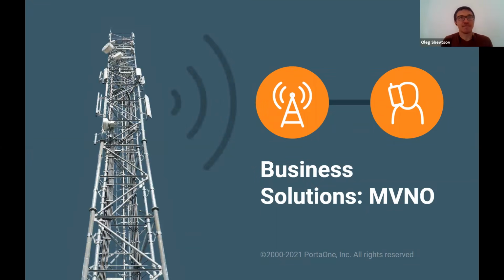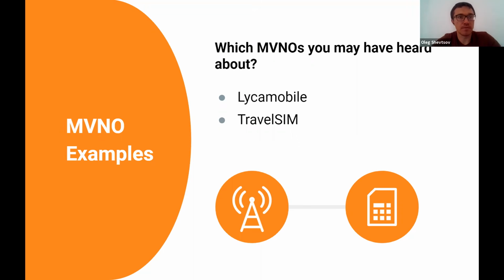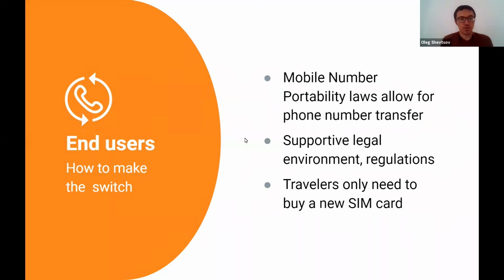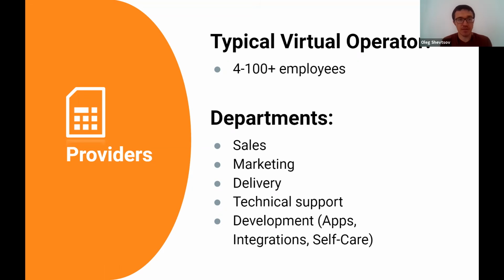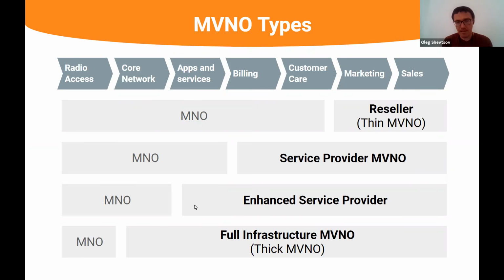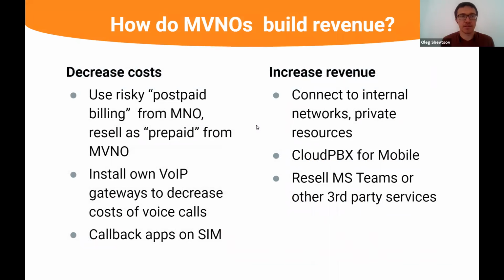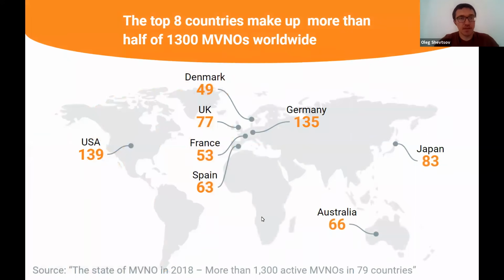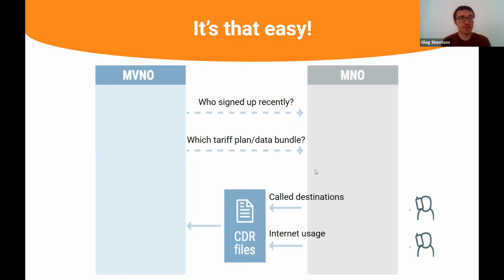MVNOs for Beginners - How to Become an MVNO - How to Successfully Launch an MVNO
Whether you are interested in understanding what an MVNO is, how they operate and how they're different from a typical mobile operator OR if you are looking to start your own MVNO - this is the video for you.

Plus make sure to check out and download our helpful MVNO checklist with even more details which are aimed at guiding those considering becoming an MVNO down the path

PortaOne - a globally recognized telecommunication service provider has 20 years of experience in the industry, helping telcos of all sizes become profitable.

In this video, PortaOne Product Manager Oleg Shevtsov walks you through all of these questions and helps you to understand how to launch a successful MVNO, the business models involved, monetization strategies, how MVNOs make money, what they offer to end users and how YOU can become an MVNO.

Oleg is great at explaining complex ideas in an easy-to-understand manner. He details what differentiates a typical operator from an MVNO and the various benefits that MVNOs offer their end users. And he breaks down the four most common forms of MVNO - from a thin MVNO to a thick MVNO.

Stick around for solutions that can help you successfully launch an MVNO today.

Time Stamps:
00:00 Intro
00:46 What is a Mobile Virtual Network Operator?
01:52 Which MVNOs you may have heard about? MVNOs Examples
04:03 Who are the end users of MVNOs?
04:55 What differentiate virtual operators and what benefits do they offer?
06:46 How to make the switch from a typical mobile operator to a virtual one?
08:23 What is a typical Virtual Operator?
09:31 What are the 4 different types of MVNO?
14:07 How do MVNOs build revenue?
15:29 How to be a Successful MVNO?
15:52 Where are MVNOs mainly located and why? (Global map)
17:34 What solution does PortaOne offer to MVNOs?
18:36 You can become an MVNO – it's that easy!